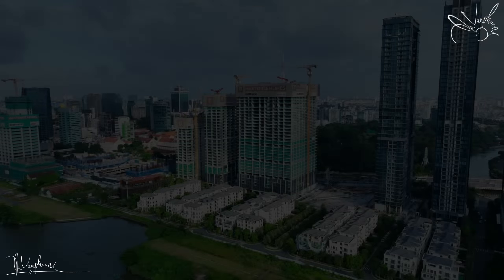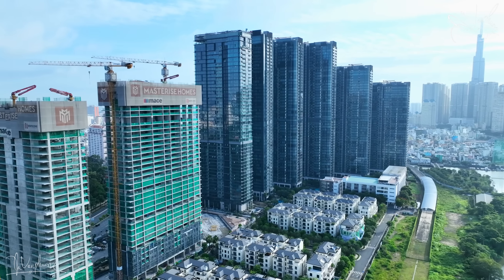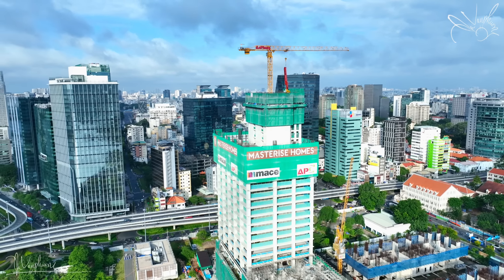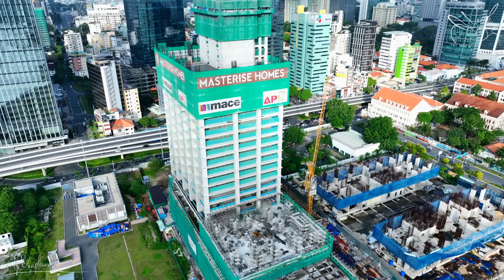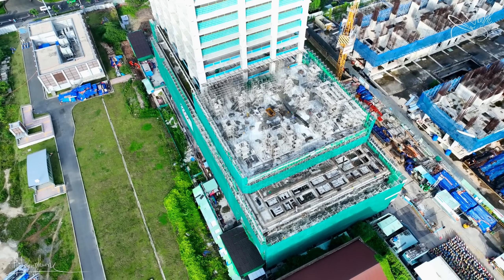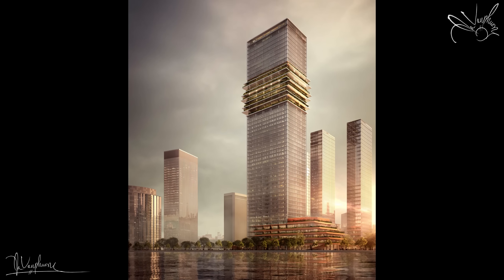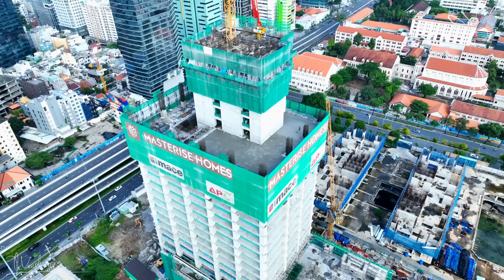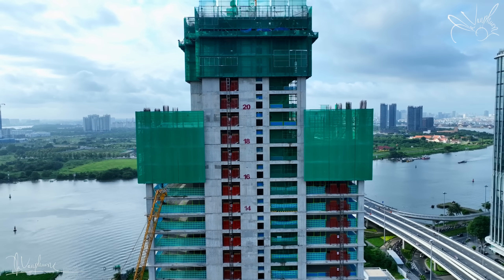The Nexus Triển Khai Lô Đất Còn Lại, The Sun Tower Lên Tầng 19, Grand Marina Lắp Kính Tầng 4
TỔNG QUAN GRAND MARINA SÀI GÒN BA SON QUẬN 1

Tên thương mại: Grand Marina
Vị trí xây dựng: Số 2 đường Tôn Đức Thắng, Phường Bến Nghé, Quận 1
Chủ đầu tư: Masterise Homes
Đơn vị giám sát: MACE
Đơn vị thiết kế kiến trúc: Atkins
Đơn vị thiết kế các tiện ích: AB Concept & HBA
Đơn vị thiết kế cơ điện, đèn: Aurecon
Đơn vị xây dựng: Newtecons
Ngân hàng hỗ trợ: Techcombank
Tổng quy mô dự án: Đạt hơn 10ha
Mật độ xây dựng: 45.5%
Loại hình sản phẩm phát triển: Căn hộ cao cấp, Shophouse, Officetel
Ngày khởi công xây dựng: Quý I năm 2020
Ngày bàn giao: Dự kiến năm 2024
Pháp lý: sổ hồng từng căn
Hình thức sở hữu: Người Việt sở hữu lâu dài, Người nước ngoài sở hữu 50 năm

Grand Masria Sài Gòn thực tế được xây dựng tại Số 2 đường Tôn Đức Thắng, P.Bến Nghé, Q.1. Trong đó vị trí dự án sở hữu tứ cận tiếp giáp như sau:

Phía Bắc giáp mặt tiền sông Thị Nghè được nâng cấp
Phía Đông với Đông Nam giáp mặt tiền sông Sài Gòn
Phía Tây với Tây Nam giáp mặt tiền đường Tôn Đức Thắng
Phía Tây và Tây Bắc giáp mặt tiền đường Nguyễn Hữu Cảnh & Thảo Cầm Viên.

Cảm ơn quý vị và các bạn đã theo dõi Video. Vui lòng để lại “Comment” góp ý để mình cải thiện chất lượng Kênh.

@ Bản quyền thuộc về HÀ VIỄN PHƯƠNG TV
@ Copyright by HÀ VIỄN PHƯƠNG TV

Xin cảm ơn tất cả quý vị và các bạn !